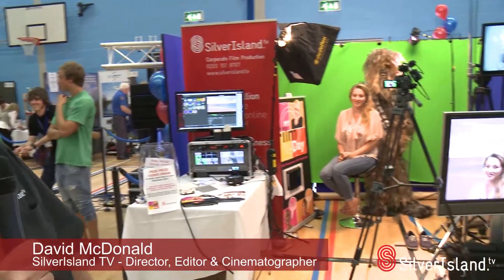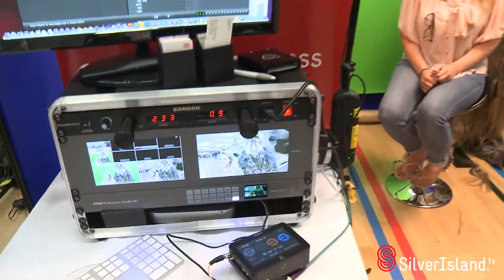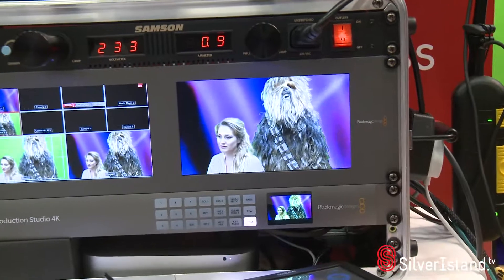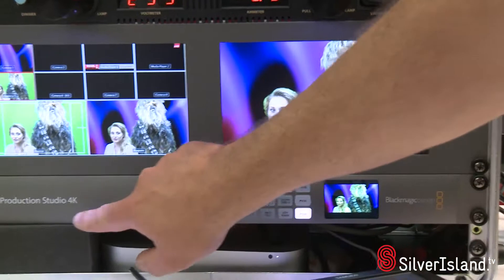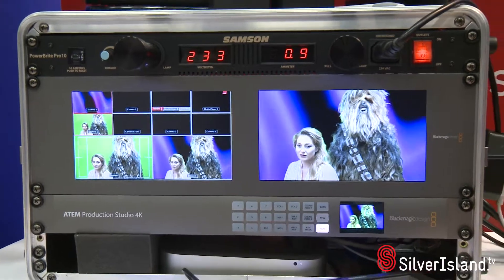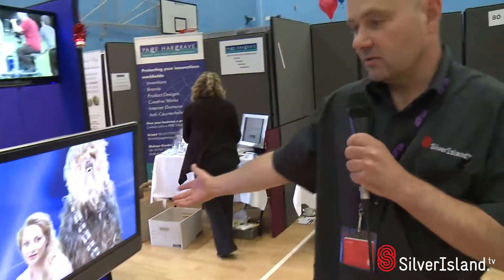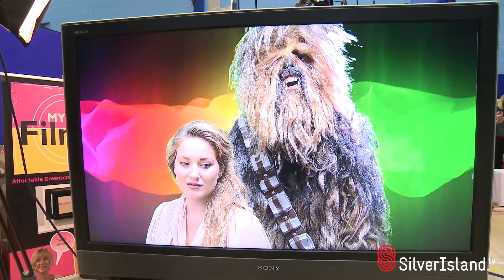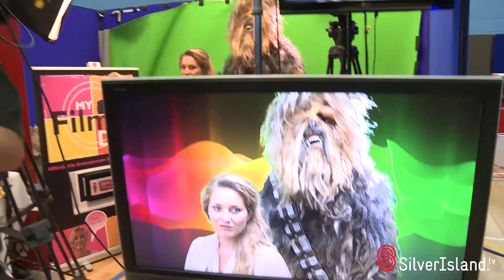Greenscreen Chromakey Demo using the Blackmagic Design ATEM Production Studio 4K Switcher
Greenscreen Chromakey Demo using the Blackmagic Design ATEM Production Studio 4K Switcher. Contact SilverIsland TV to discuss filming your event in 4K Ultra HD or Live Greenscreen Mobile Studio Solutions.

Now you can create stunning live multi camera productions at 4 times the resolution of 1080HD! ATEM Production Studio 4K lets you connect up to 8 SD, HD or UltraHD 4K video cameras, disk recorders and computers for true broadcast quality work. It includes all the features you expect from a professional switcher including chroma key, transitions, media pool, downstream keyers, audio mixer, multi view and the world's first 6G-SDI and HDMI 4K video connections.